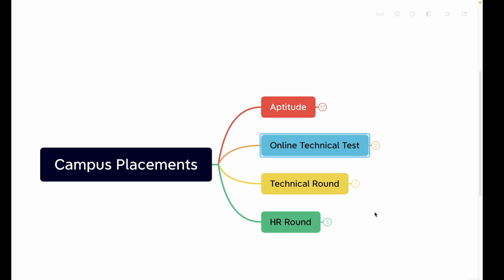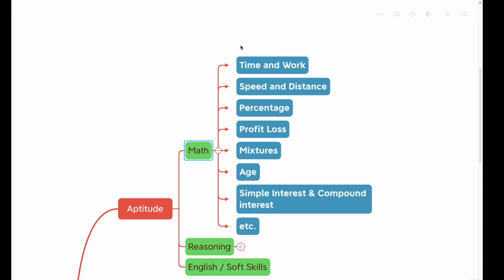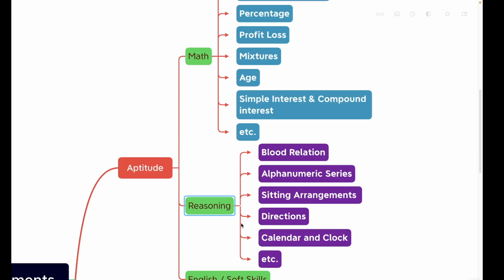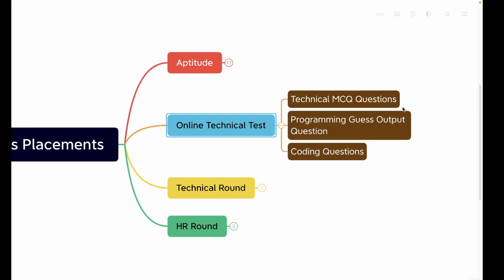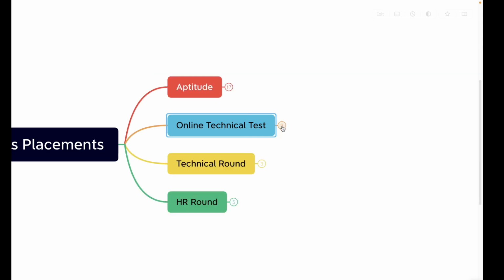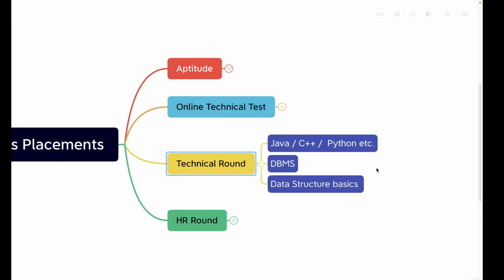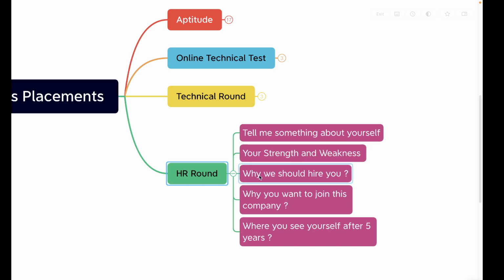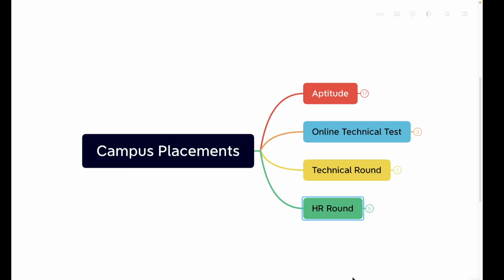✅ How to Crack your next IT Interview ? How to Prepare for the college Placements in 2023 | IT Job 🔥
Hello All,

In this video we have seen how you can prepare for the college placements. Below points are coered in the video.

1. What are the skills you should learn
2. Hiring Process
3. How to study
4. Which topics to cover